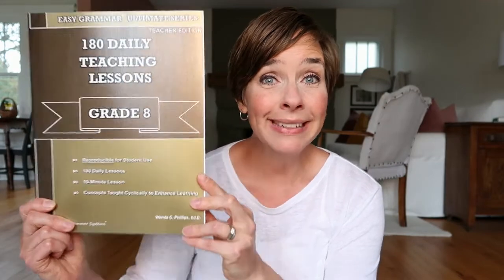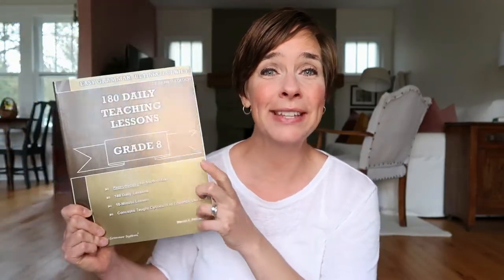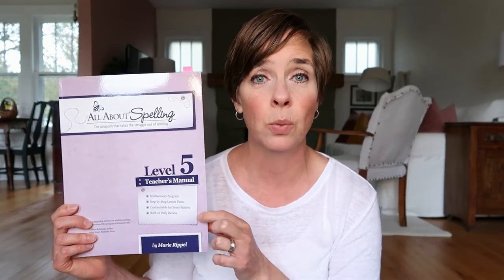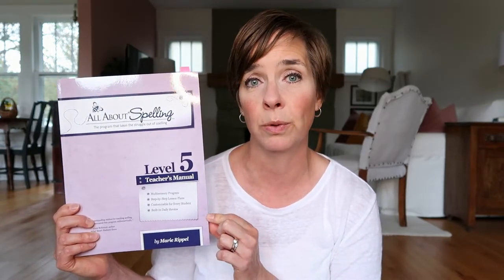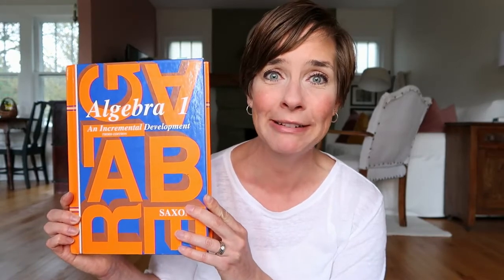8th Grade Homeschool Curriculum || Middle School || Homeschool Curriculum Picks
Let's take a look at our 8th grade middle school homeschool curriculum. This is my third middle schooler and I am sharing what I chose and why I am doing something different with him.

Wondering why social studies/history, etc aren't included? We cover those subjects in our morning time and I'll share about that soon!

Are you thinking about homeschooling, just started and are feeling overwhelmed, or simply need a refresh to your homeschool? Join Clarify Your Homeschool to gain absolute clarity, peace, and confidence in your homeschool.

Typing Instructor (aff link)

Hello! I'm Leigh, a homeschooling mom of 3 on our 11th year of living the amazing homeschool lifestyle. I love to walk alongside other moms who are new to homeschooling or in the trenches and need some encouragement.